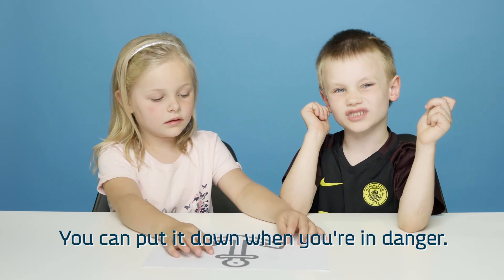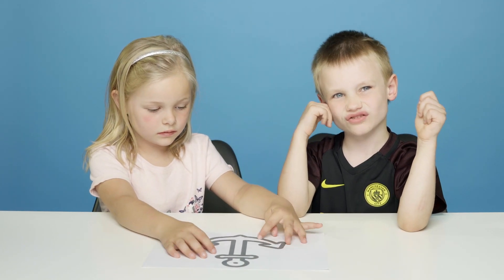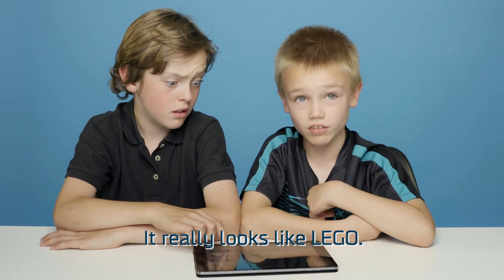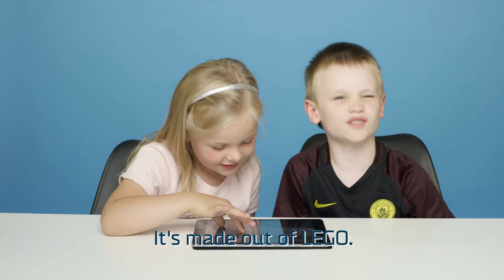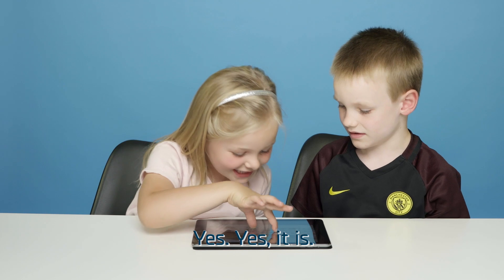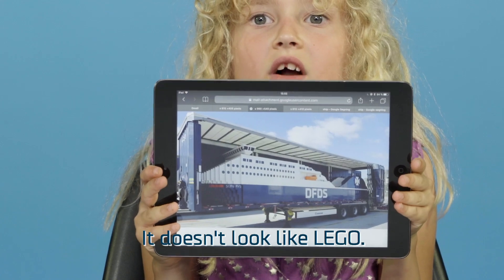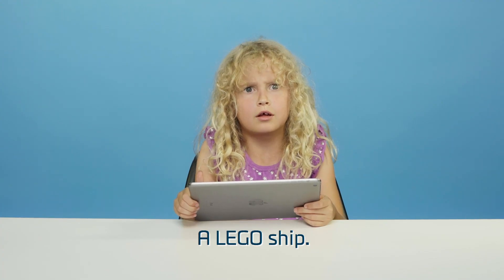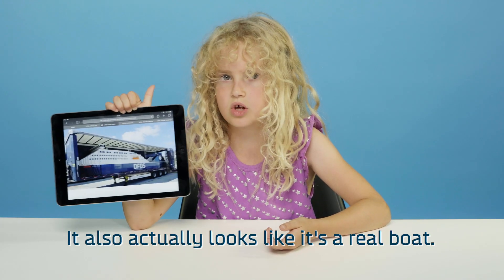Kids vs. Ships - LEGO ship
What happens when you show a bunch of kids pictures of the world's largest LEGO ship? We find out in this, our first installment of Kids vs. Ships!